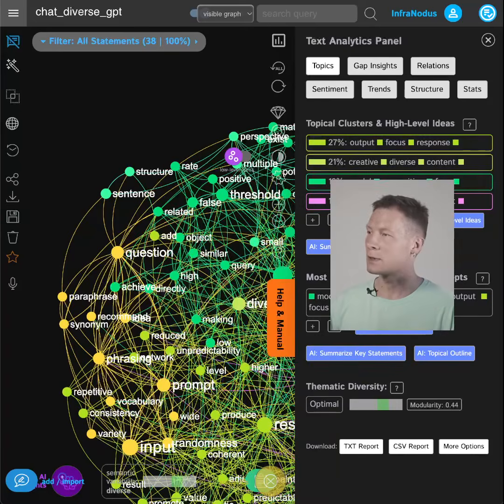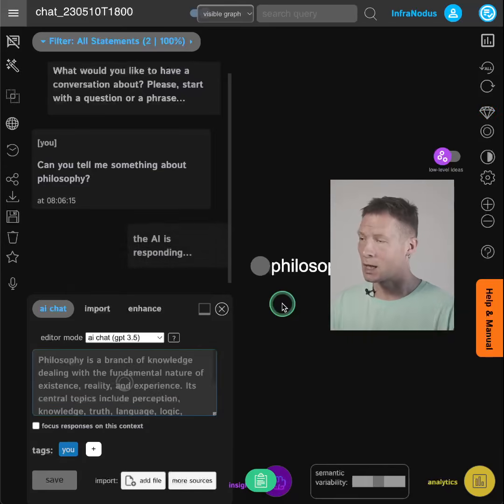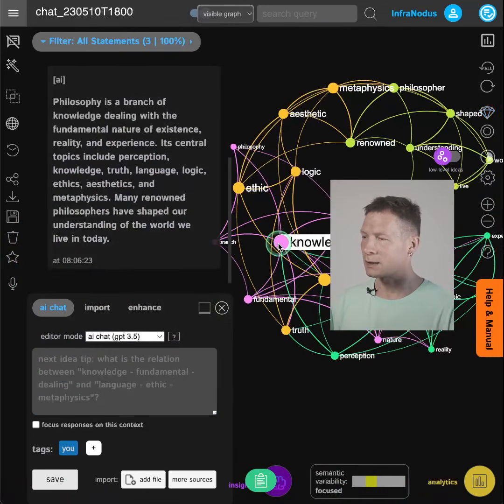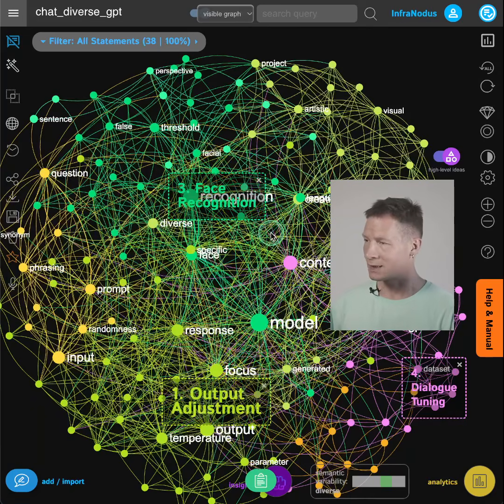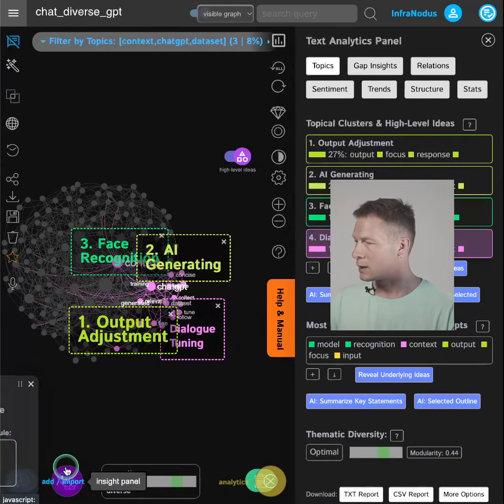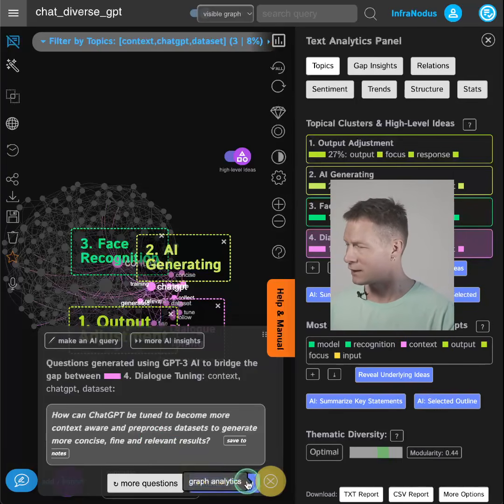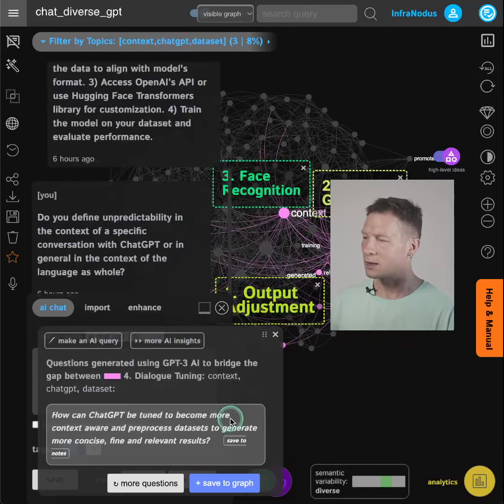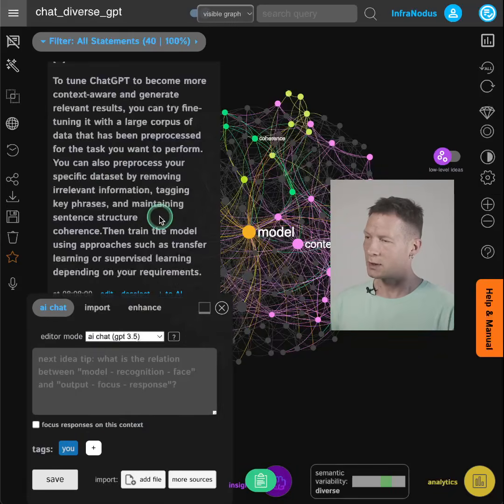Enhance ChatGPT AI Chat using a Knowledge Graph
you can import your ChatGPT conversation and then use the knowledge graph to identify the main topics and gaps between them.

Then use the built-in GPT-4 to generate ideas and research questions that bridge those gaps and help you develop your conversation further.

If you've ever been stuck with a ChatGPT conversation, this is for you.